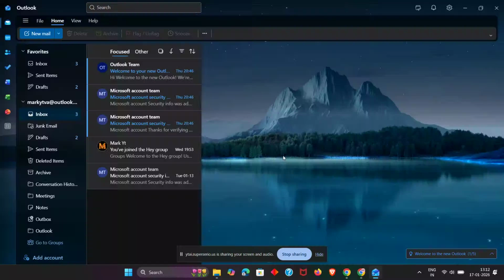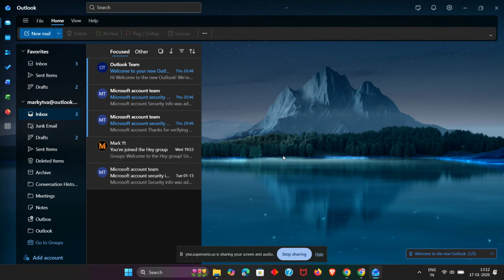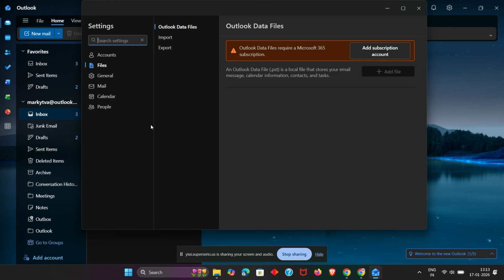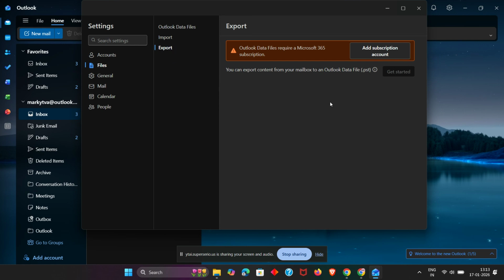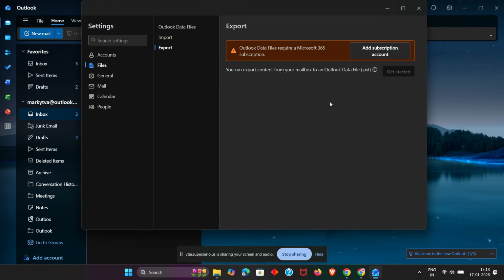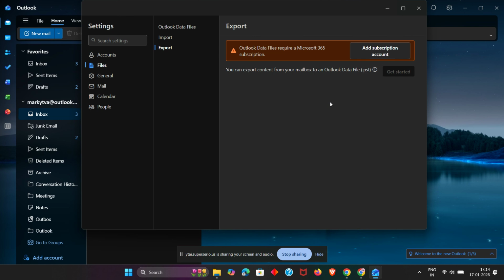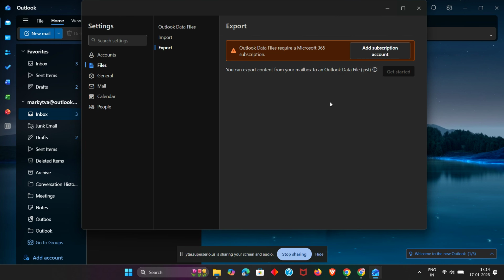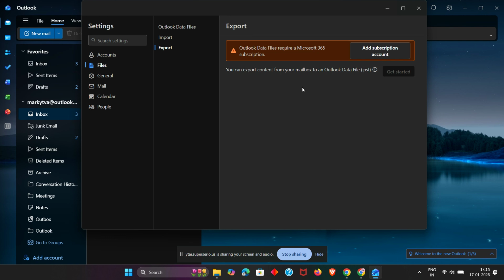How To Back Up Outlook Emails To PST (2026 Easy Guide)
Learn how to export and back up your Outlook emails to a PST file. This step-by-step tutorial shows you how to use the Import/Export feature, select folders, and password-protect your backup for security.